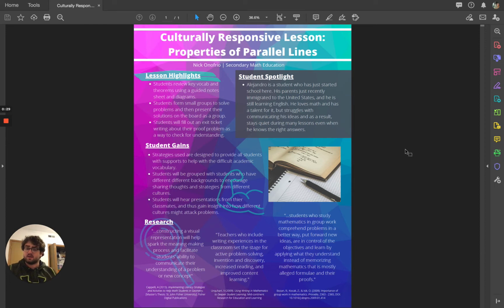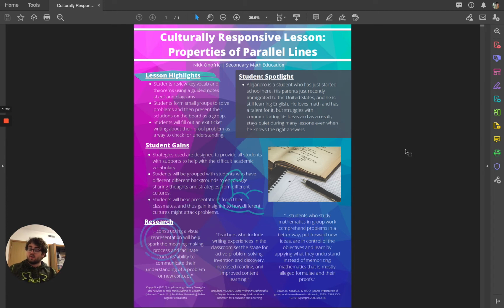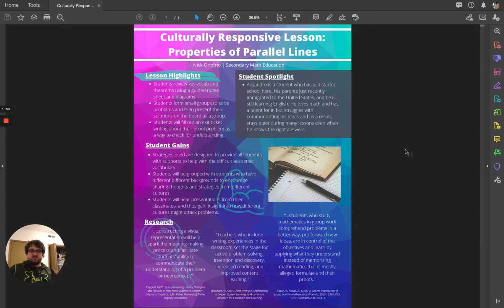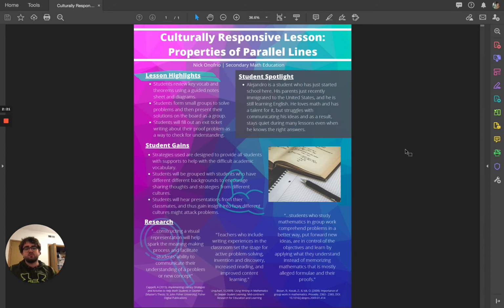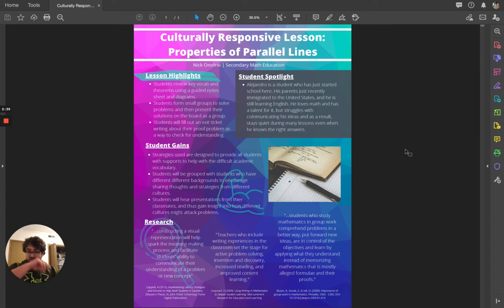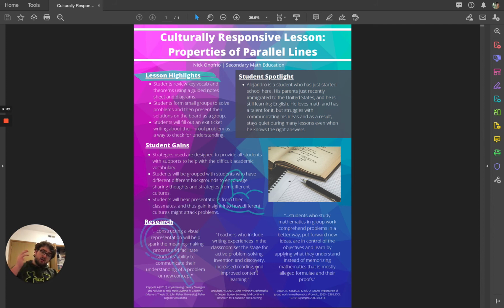NCL Conference Presentation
My culturally responsive lesson dealing with properties of parallel lines